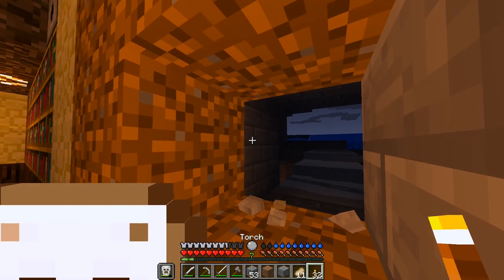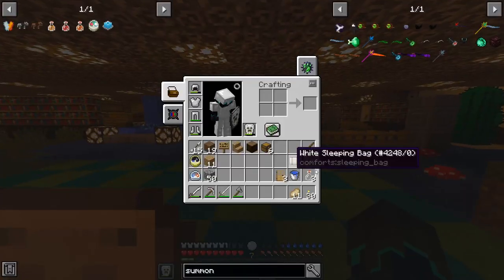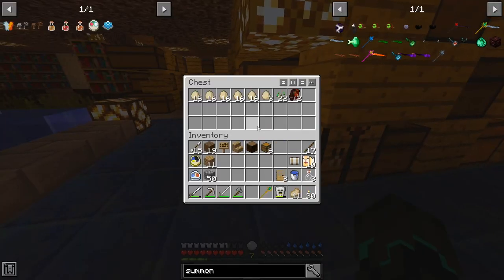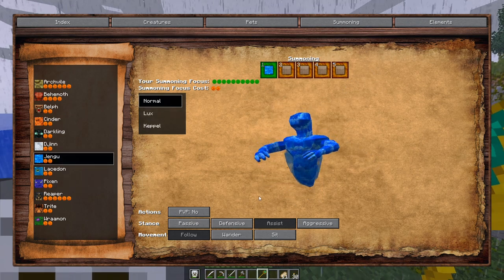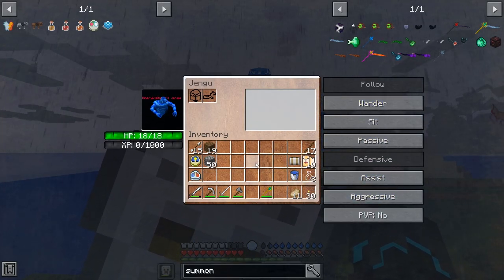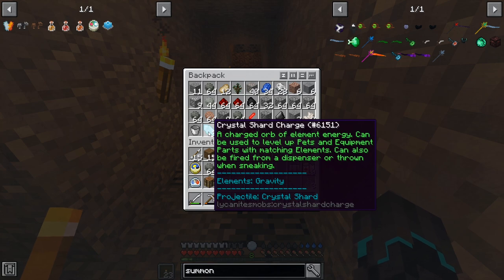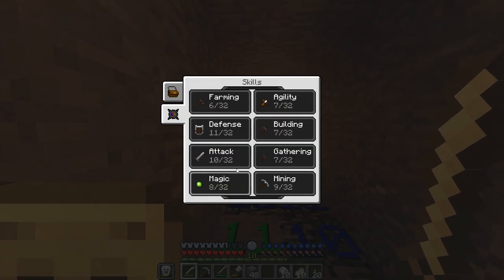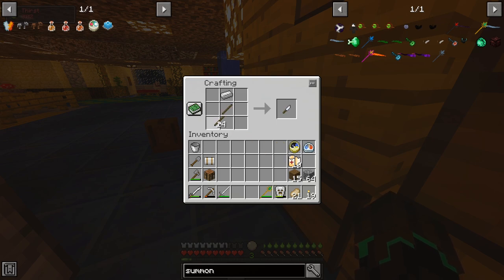Minecraft RLCraft Let's Play - SUMMONING STAFF?! (I HAVE AN ARMY) - E11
In this episode we step out of our home after the Eruption in the last episode, and we go mining and get a bunch of new resources, we make a new entrance and we make.. The summoning Staff!